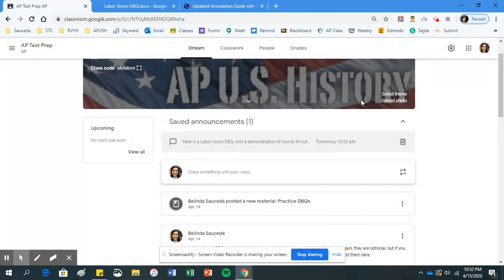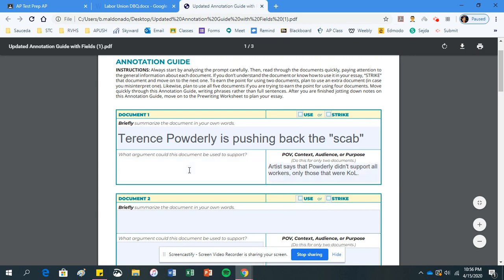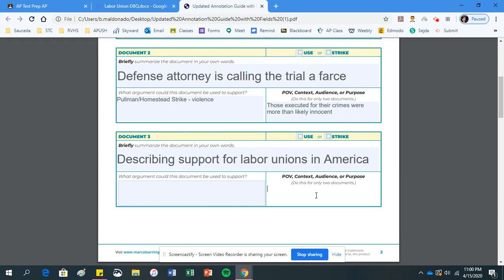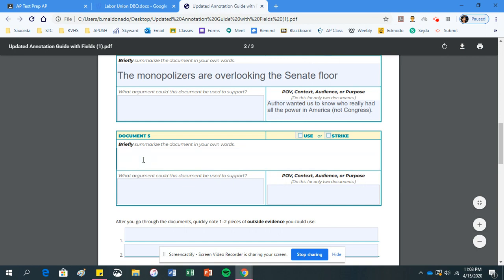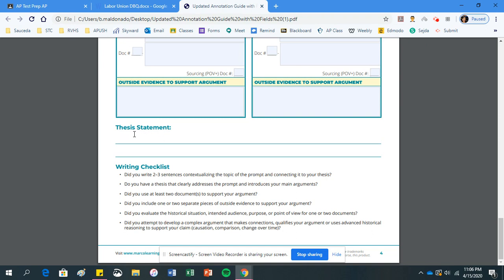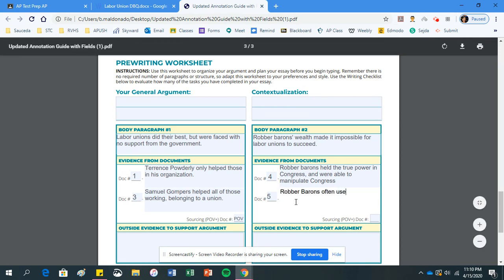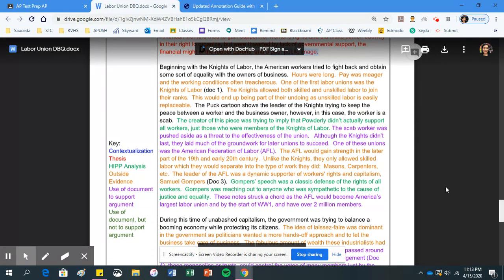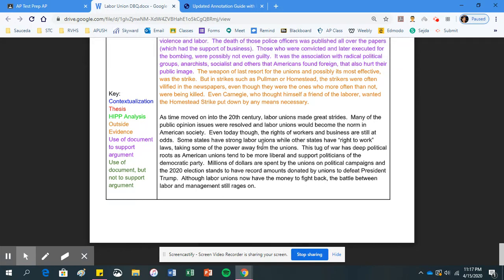DBQ Labor Unions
Labor Union DBQ